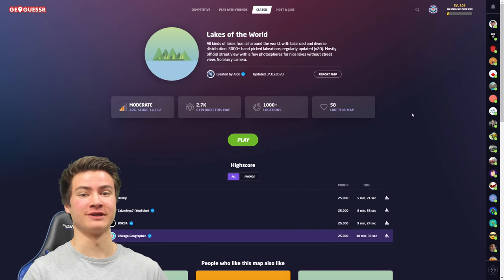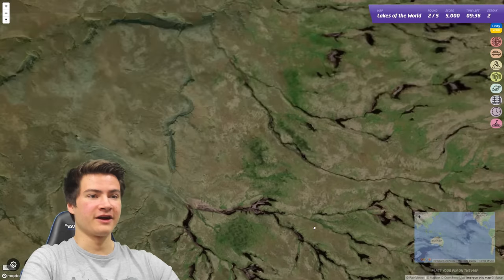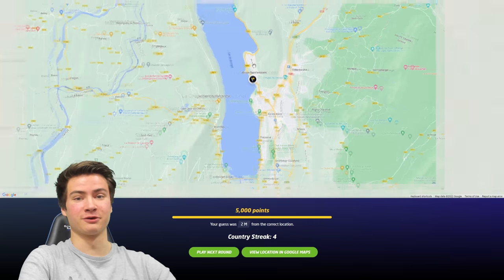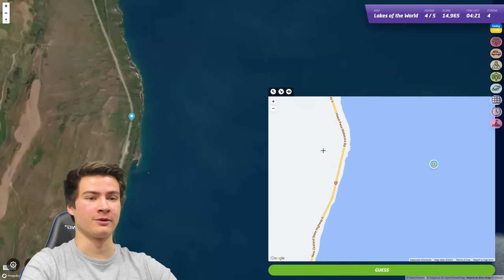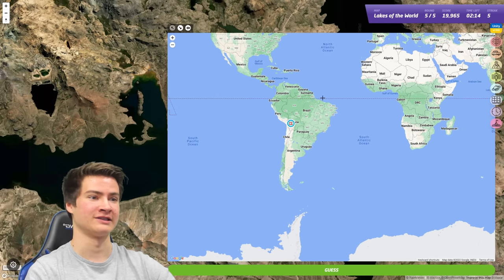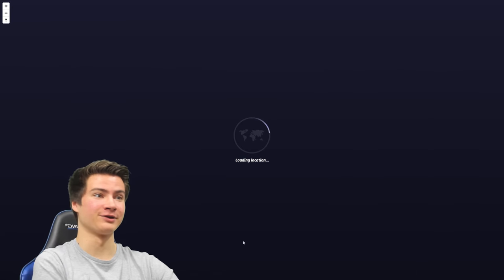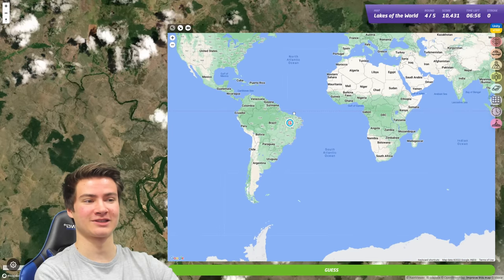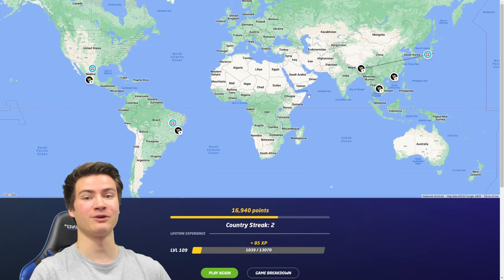Exploring LAKES From Above - Satellite GeoGuessr Play Along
Today we're guessing lakes around the world in this episode of Satellite GeoGuessr! You can play along with the games - links below (10 minute timer):
About my channel:
Welcome to Chicago Geographer! Here you'll find GeoGuessr challenges, speedruns, world record attempts, and more, alongside videos about geography, history, and cities.

geoguessr satellite
satellite geoguessr
geoguessr from above
from above geoguessr
geoguesser satellite
play along geoguessr
lakes
lakes of the world
geoguessr lakes